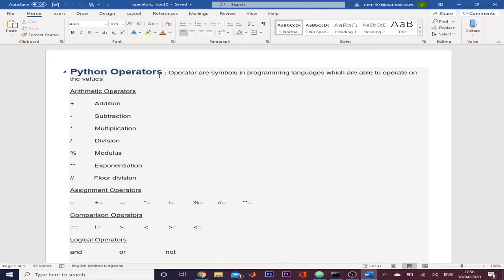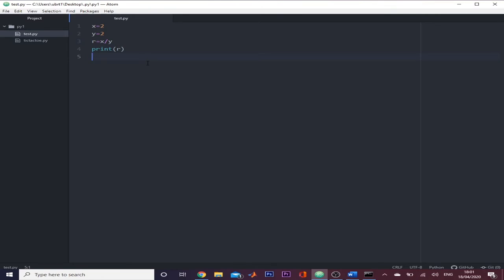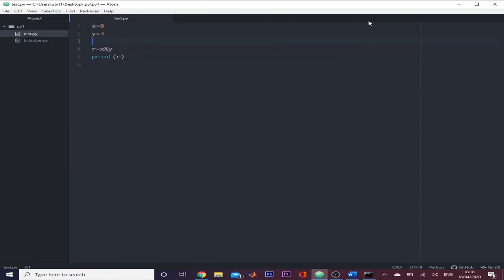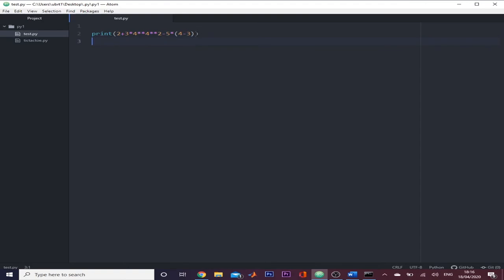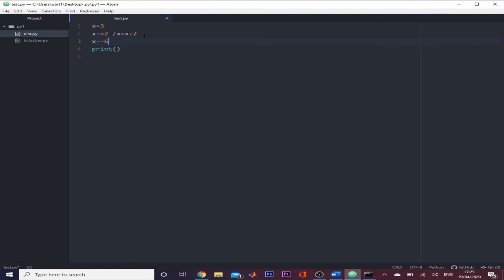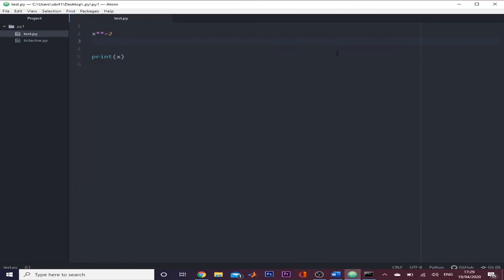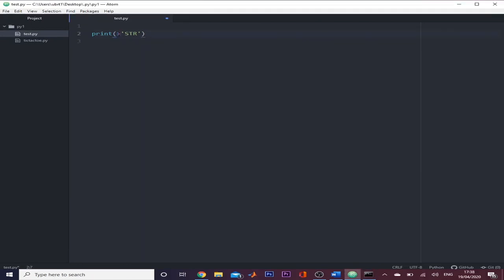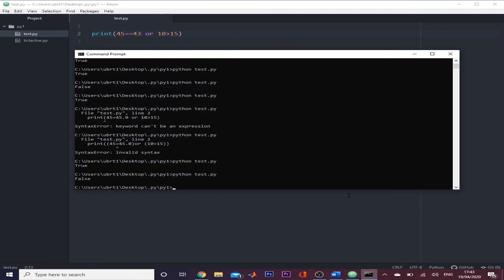Python Tutorial for Beginners - [Complete] #4 Operators in Python (2020)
Python Complete Tutorial for Beginners
In this video,
0:20 * Introduction of Python operators:
0:40 * Arithmetic operator
5:06 * order of evaluation
8:26 * Assignment operator
11:39 * Comparison operator
14:17 * Logical operator